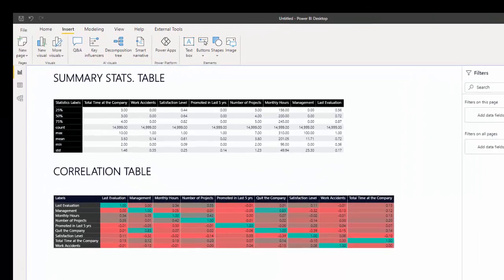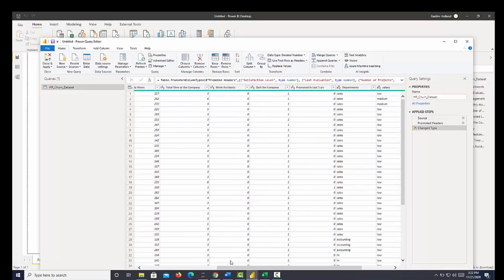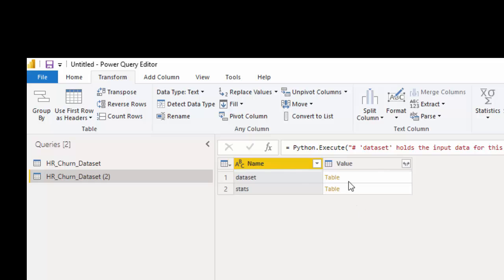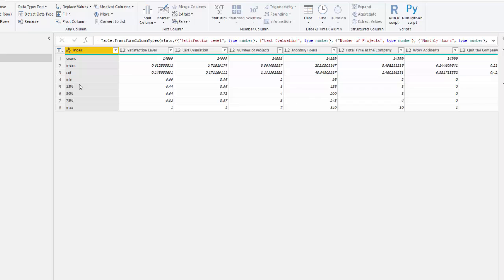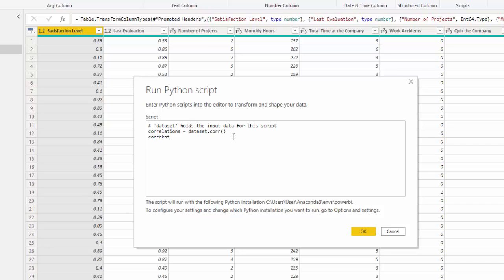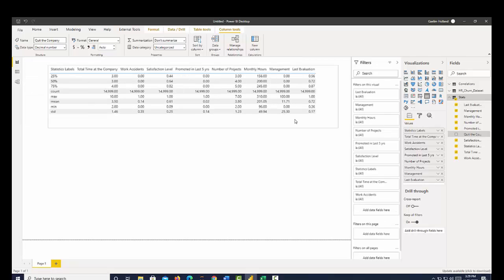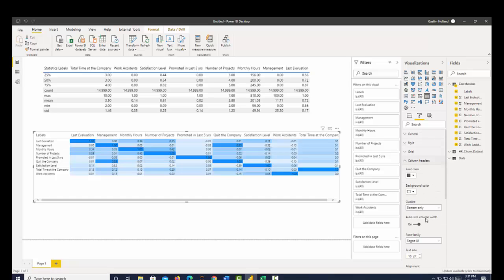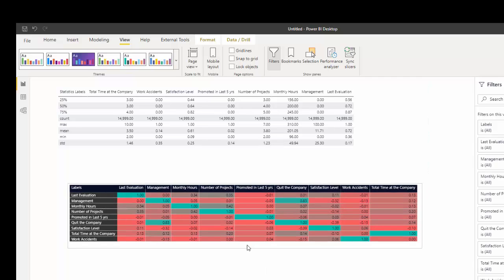Statistics and Correlation Tables in Power BI with Python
Learn how to build summary statistics tables that have min, max, quartiles, standard deviation, and mode and counts in one table. Also, build correlation tables with the help of Python all in Power BI. This only takes a few lines of code.

If you create summary tables in similar to what is produced in Excel. Also, build correlations heatmaps with the help of the visuals.